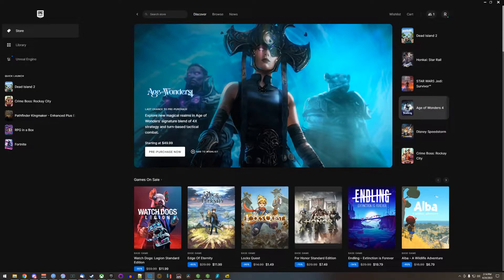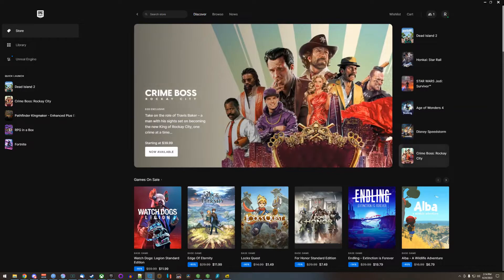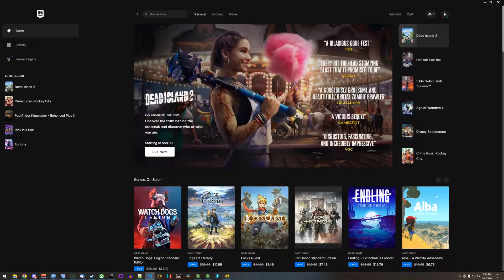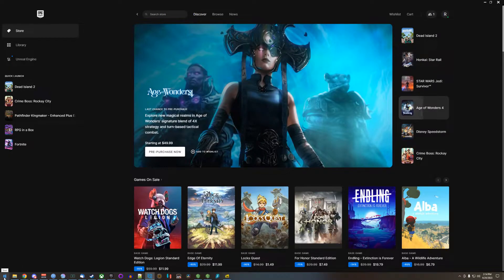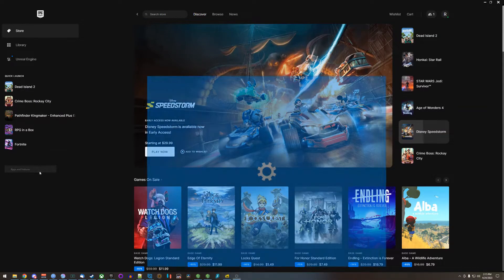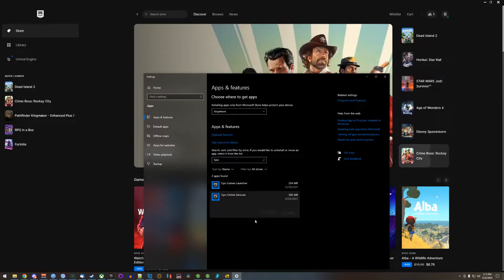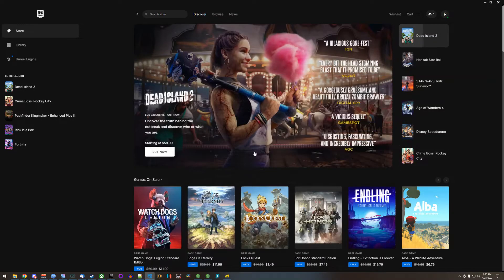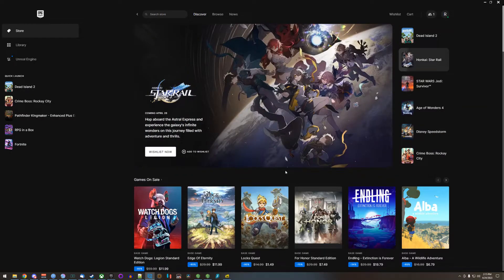Fix Epic Online Gaming Services Dead Island 2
Dead Island 2 had some issues with the Epic Online Gaming Services not wanting to install correctly. This short video will give you some instructions on how to get those working again.

Amazon Music